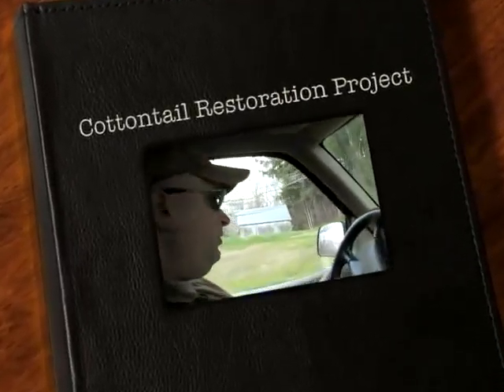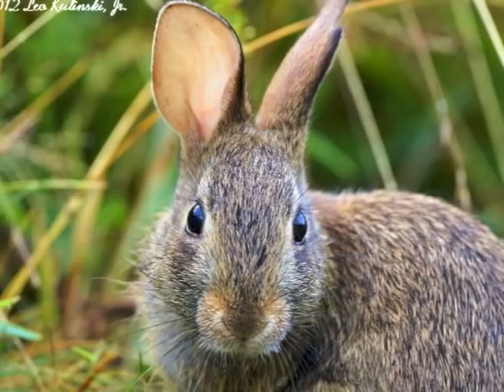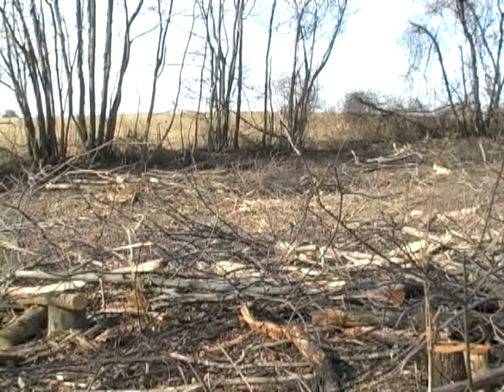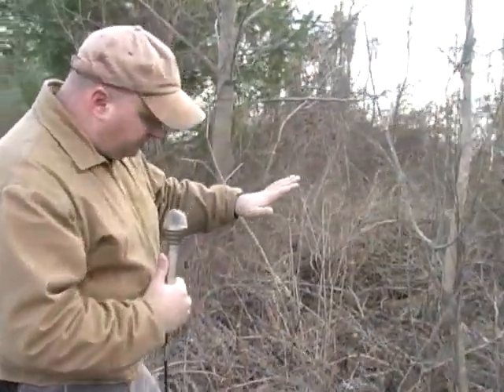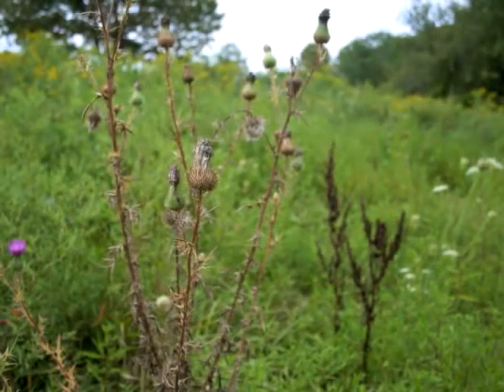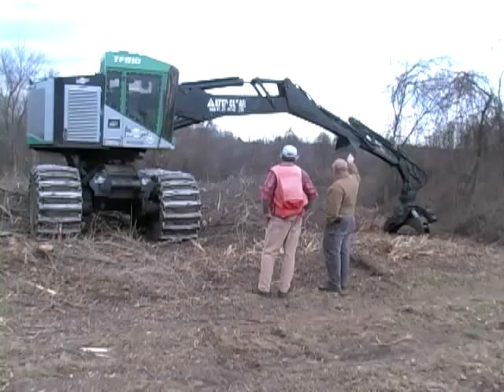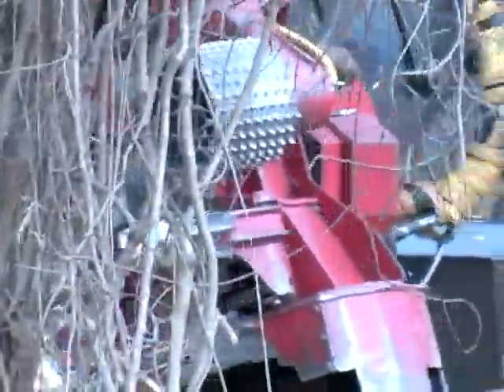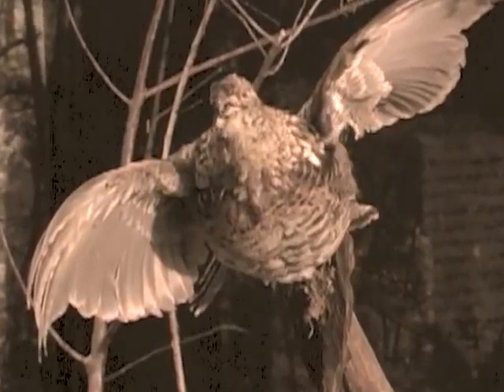Cottontail Restoration Project Feb. 2013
Spring 2016 UPDATE:
By Eric Holst
Thanks to the work of private landowners, conservation groups, tribes, and state and government agencies, the U.S. Fish and Wildlife Service has decided to remove this critter from the candidate list and declare that it’s well on the path to recovery.

A team effort

The growth of the New England cottontail population was a team effort, with important contributions from state wildlife departments, the U.S. Fish and Wildlife Service, U.S. Department of Agriculture (USDA) Natural Resources Conservation Service (NRCS) and conservation organizations.

But the most important contribution came from farmers and forestland owners who committed to managing the specialized habitat of the New England cottontail.

“The decision not to list the New England cottontail shows that wildlife and working lands cannot just coexist, but thrive, in harmony. USDA is proud of the private landowners who stepped forward to make proactive conservation improvements on their land, restoring critical habitat for this unique rabbit.” — USDA NRCS Chief Jason Weller

These rabbits rely on young forests, with short trees surrounded by a variety of shrubs and bushes that provide critical protection from predators. As forests have matured over time, this habitat has experienced slow but significant erosion.

Thanks to the efforts of local landowners to cut trees and plant shrubs, 18,000 acres of new habitat was created for the rabbit.

Replicating the success story

A Montana rancher walks across the sagebrush habitat on his property -- habitat vital for survival of greater sage-grouse
The commitment by local landowners to recover the New England cottontail has set a strong precedent for habitat management of other species across the country.

Out West, similar efforts are underway by ranchers hoping to restore enough habitat for the greater sage-grouse to put the bird on a positive trajectory and preclude the need for listing under the Endangered Species Act.

The more we can do to stimulate the conservation ethic of private landowners before wildlife are put on the Endangered Species List – whether by public or private investments, or other incentive programs – the more successful we will be in protecting species. Because, at the end of the day, the needs of our nation’s wildlife aren’t that different from the needs of agricultural producers. They both need healthy, productive land to thrive.

The New England Cottontail is a rabbit species that adapted and evolved to New England's ecological processes and habitats.  This species have become rarer throughout its range, which was historically found throughout southern New England but is now limited to only a handful of populations in the states of CT, MA, and NH.

White Memorial has joined the cause of slowing the decline of New England Cottontail by managing habitat on our Apple Hill property in Litchfield, CT.

Learn how White Memorial is managing the Cottontail Restoration Project and why in this You Tube. Visit White Memorial's Wildlife Monitor, to learn more about the New England Cottontail Restoration project as well as the many other projects James Fischer, Research Director and Co. are involved in.